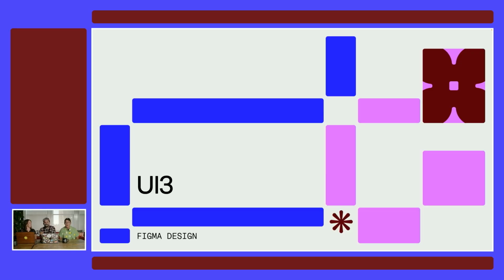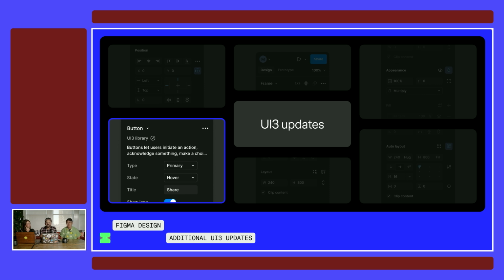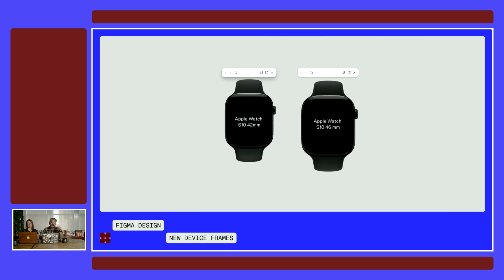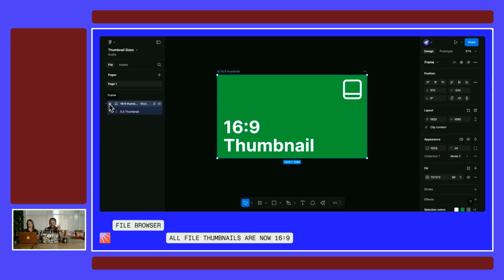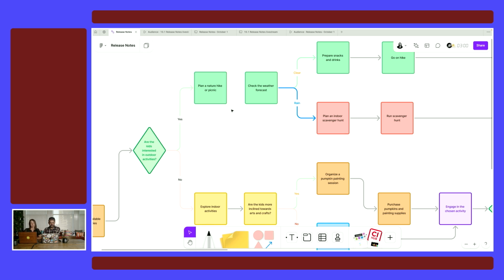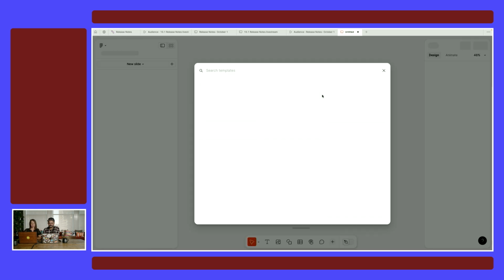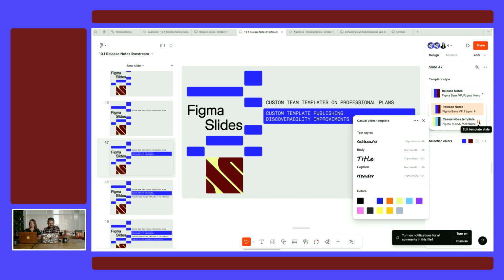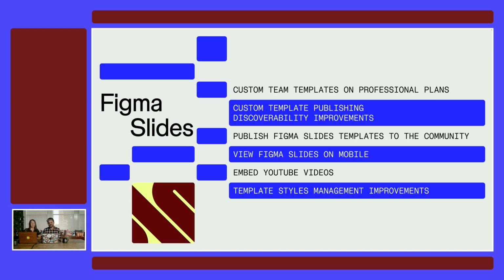Release Notes 2024: [NO MUSIC] September Edition | Figma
You asked for a version without music and here it is! Our first episode of Release Notes where the Figma team will be dropping new features and recapping everything we shipped in September.

00:00 Release Notes intro
0:15 Intro with Kaitie Chambers (Designer Advocate) and Miggi Cardona (Designer Advocate)
1:18 Figma Design updates
1:49 UI3 updates with KC Oh (Product Manager)
2:53 Update on floating panels
3:49 Additional UI3 updates
5:13 Auto Layout
6:20 Duplicate and rotate patterns
7:06 New Device Frames
7:36 Google Fonts
8:16 JPEG & PDF Export Quality selector
9:08 File thumbnails
10:08 Dev Mode updates
10:25 Text measurements
11:06 Component playground BG color
11:27 FigJam updates
15:42 Figma Slides updates
19:35 Figma Design recap
20:16 Dev Mode recap
20:27 FigJam recap
20:44 Figma Slides recap
21:18 Q&A